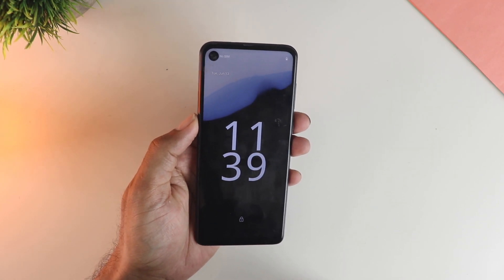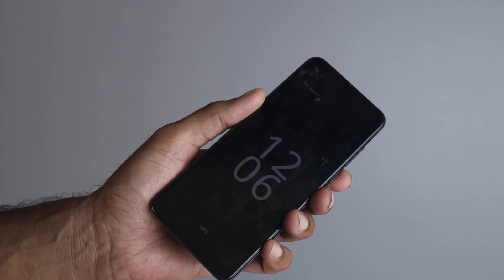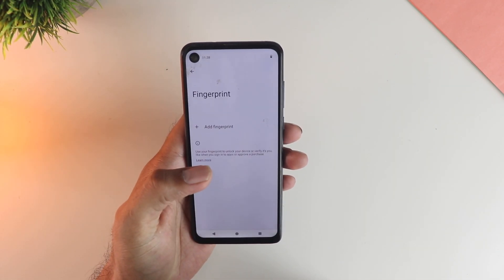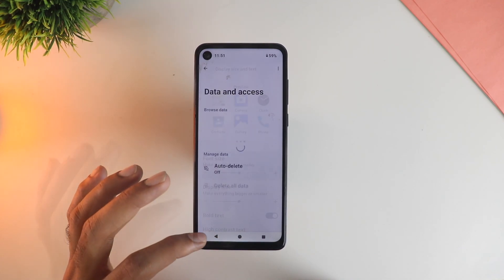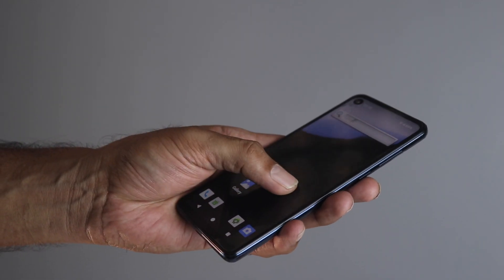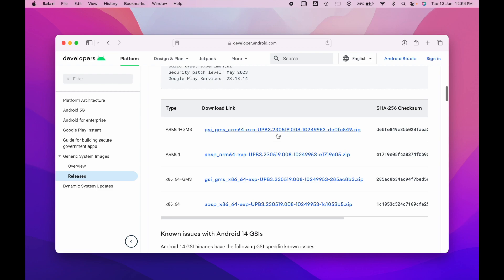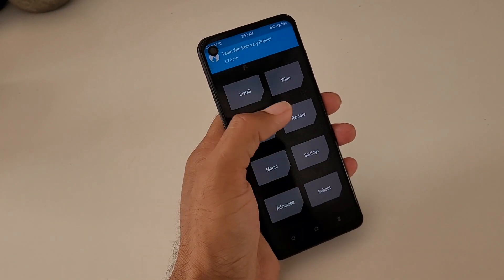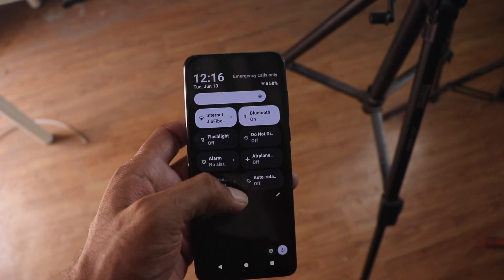Android 14 on my 4 Year Old Phone | Install Android 14 GSI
I talked about how to install android 14 gsi using fastboot/twrp and also covered how it works on such old devices along with some new features that are working.